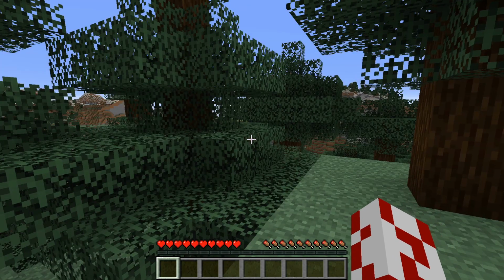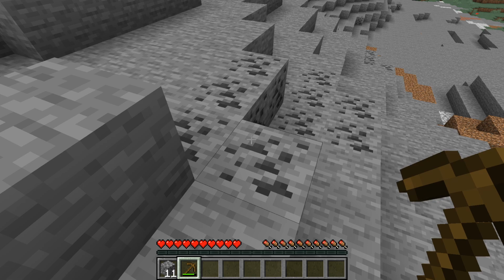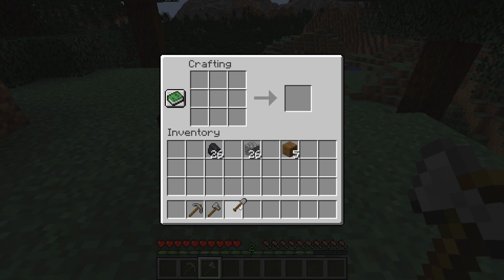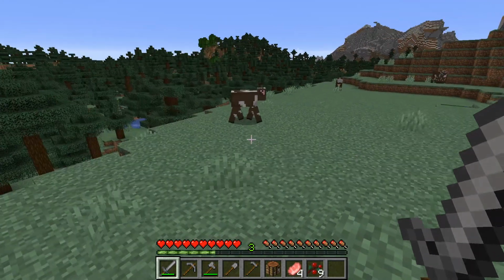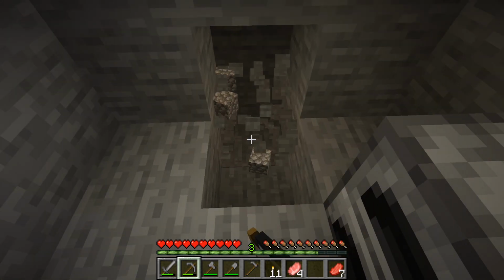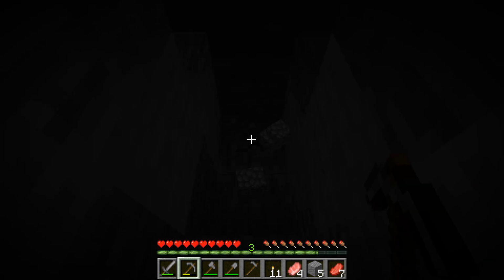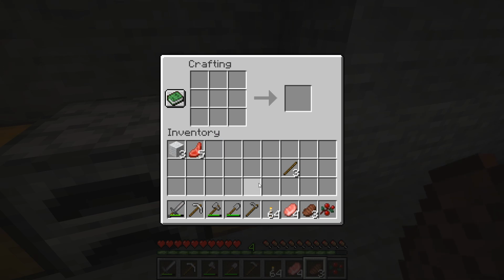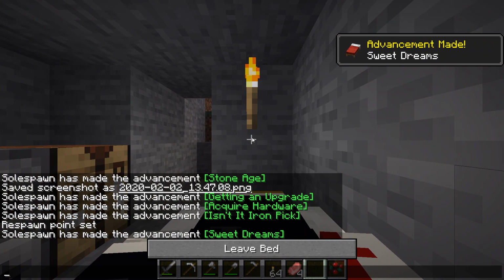Tips For Starting A New World In Minecraft :: Sole Explains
Here's how I start a new world in Minecraft! I figured I'd get my two cents in on the topic. Tell me how you start a new world in the comments!